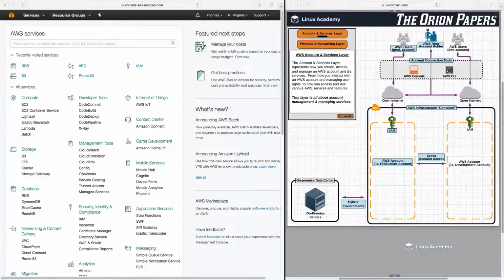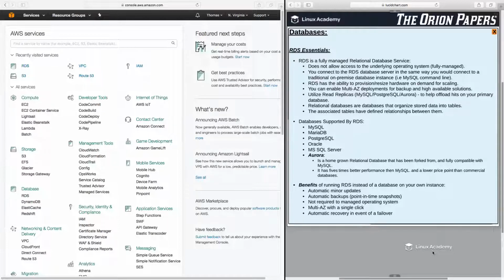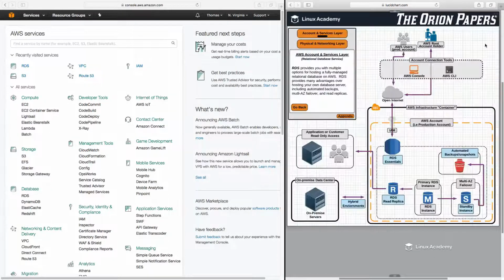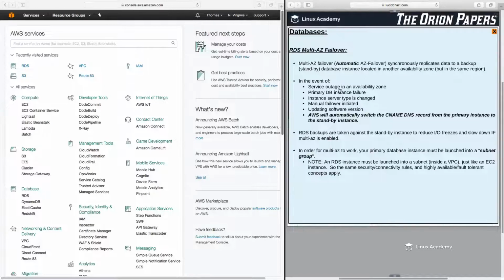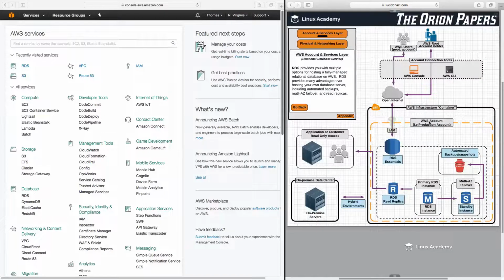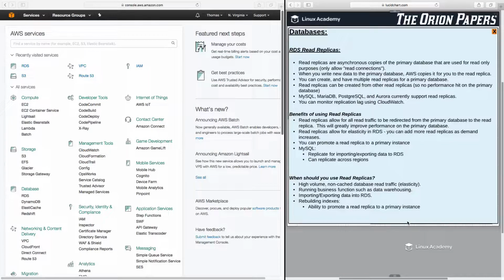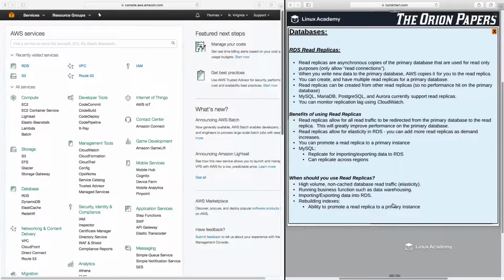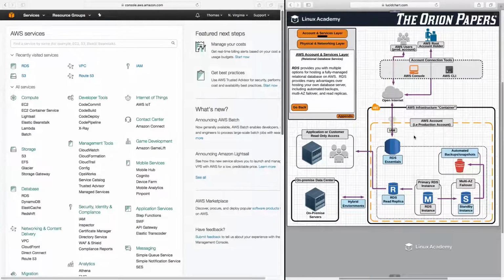49 RDS Essentials AWS TUTORIAL FOR BEGINNER - CERTIFIED SOLUTIONS ARCHITECT ASSOCIATE COURSE